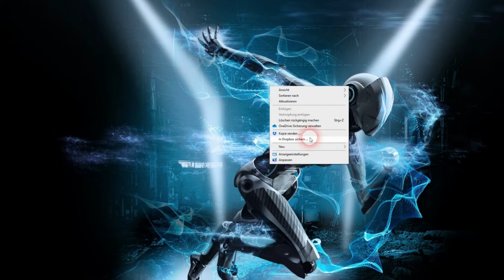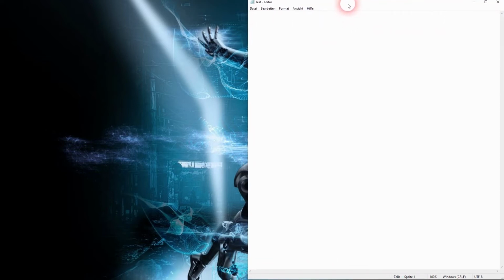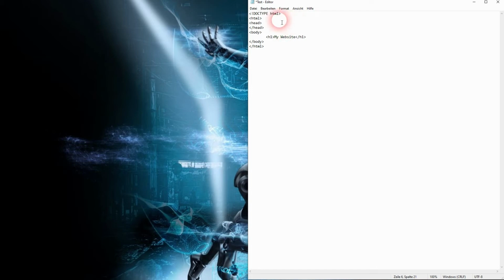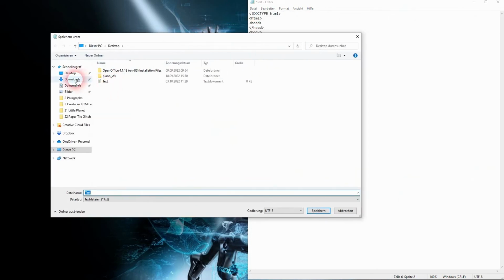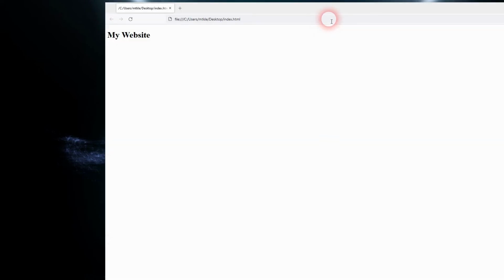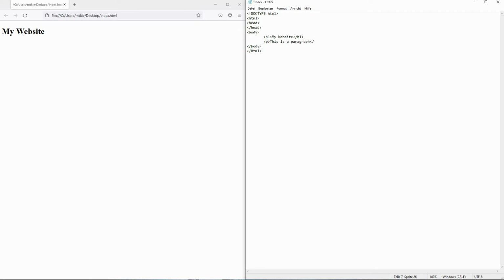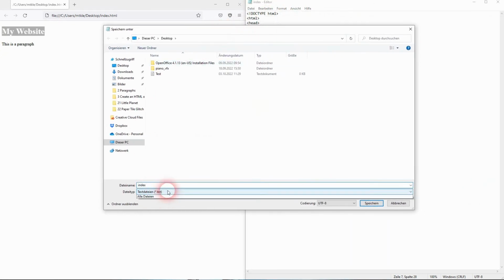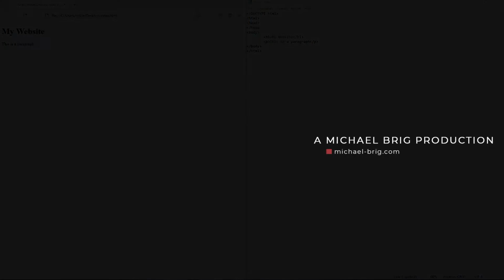Create a Website with a Simple Text Editor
In this tutorial I'll show you how to create an HTML website with a simple in-guild text editor.